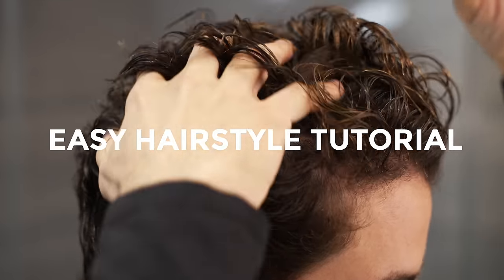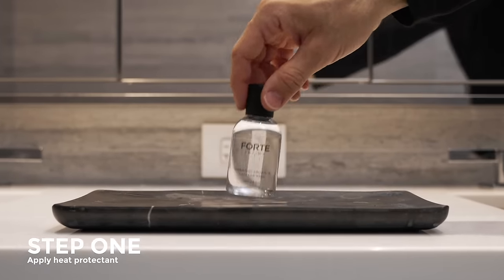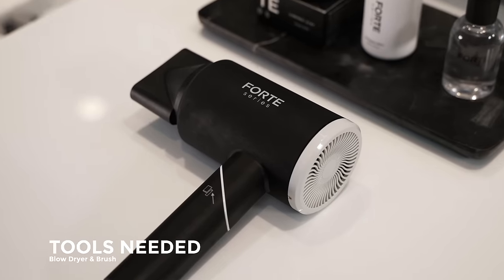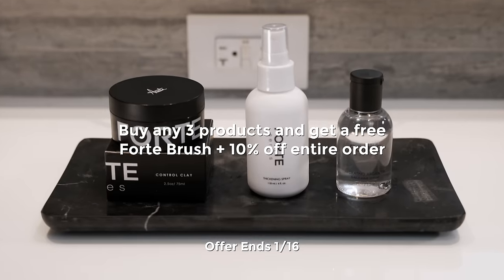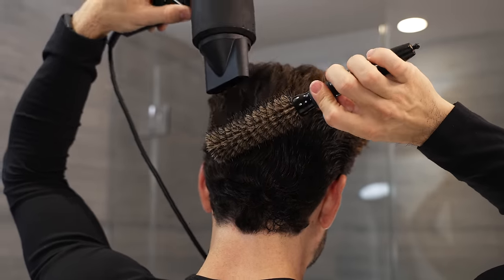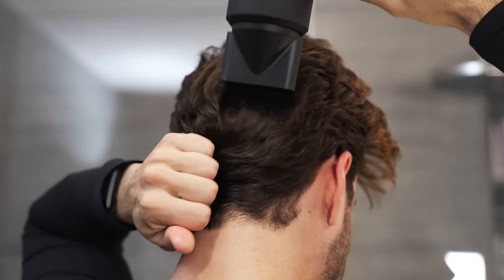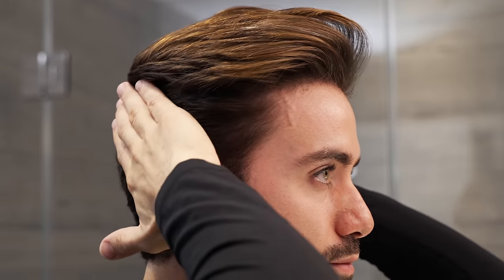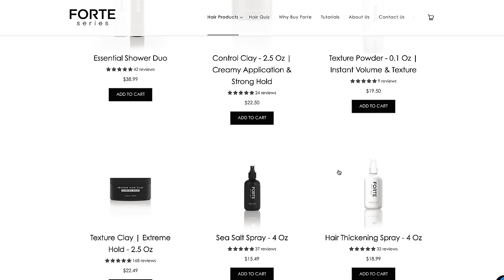How to Style Your Hair like a Pro (in 2 minutes!)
99% of men don't know HOW TO properly style their hair. You can really improve your looks just by learning how to style your hair. In this video, we are going over exactly how you can do that in the easiest way possible. Watch the video and let me know if you learned something new!